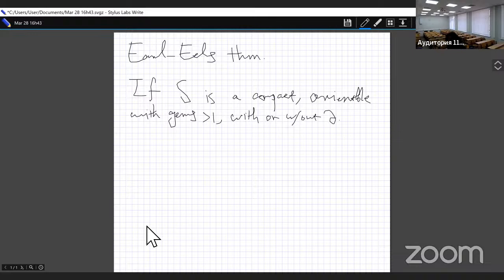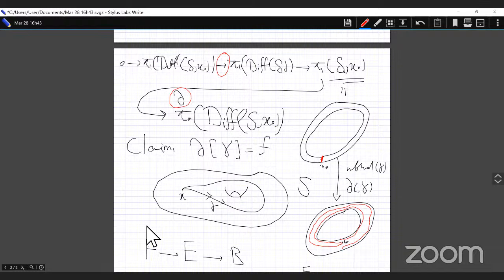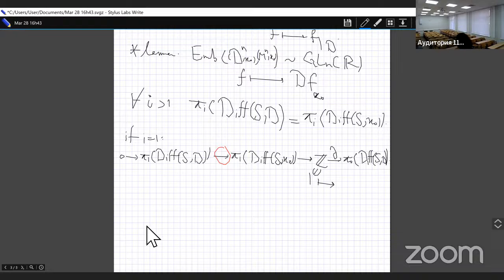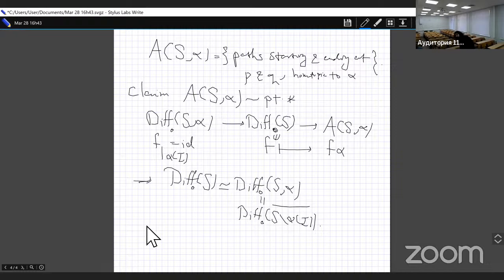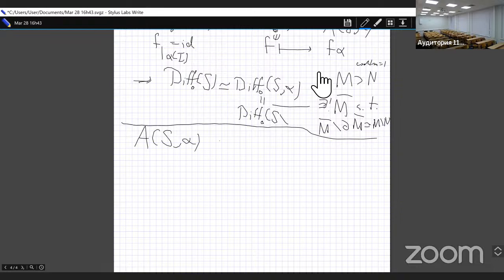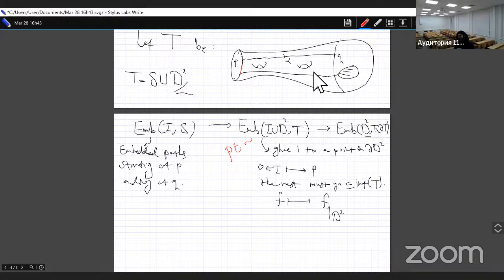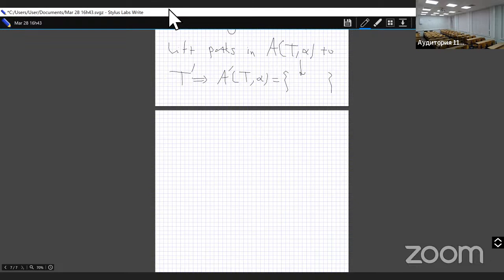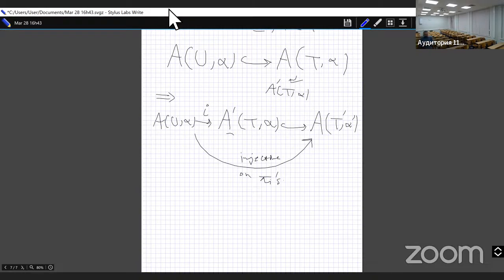Горинов А. Г. Гомологическая Стабильность и Топология Пространств Модулей. 28.03.2023